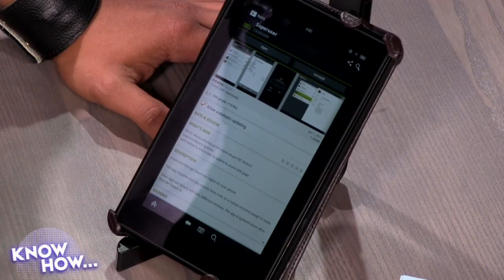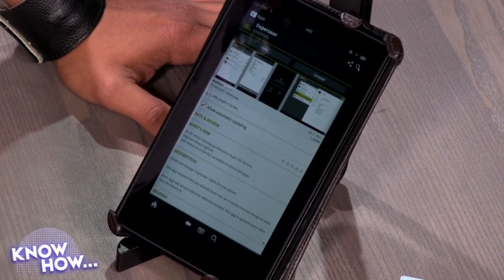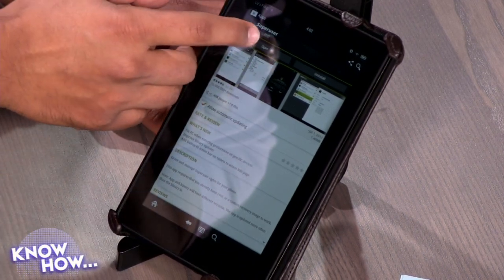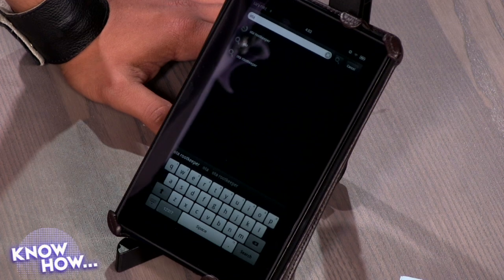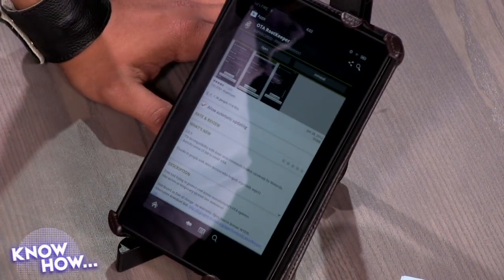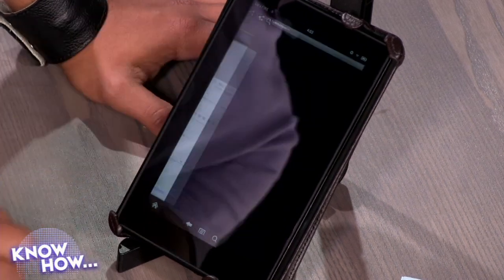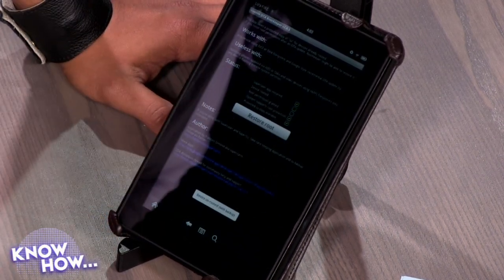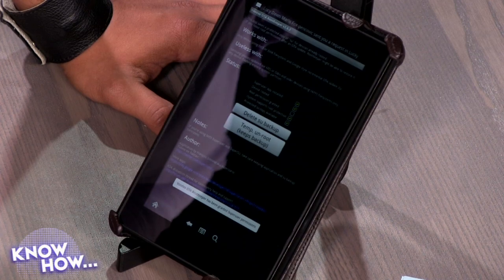Know How 2.5: Amazon Video on a Rooted Kindle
Iyaz shows us how to watch videos on a rooted Kindle.